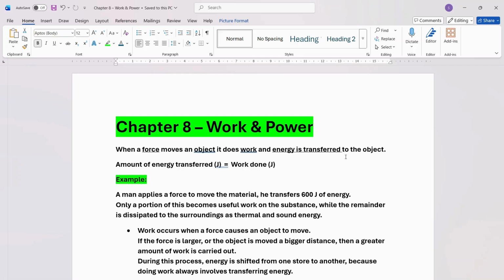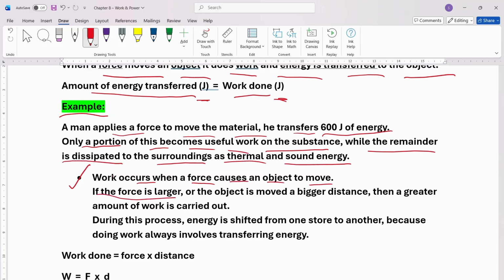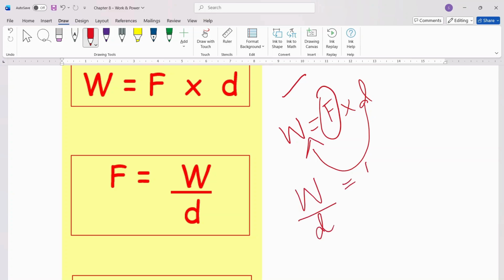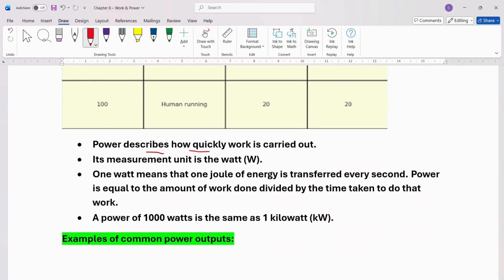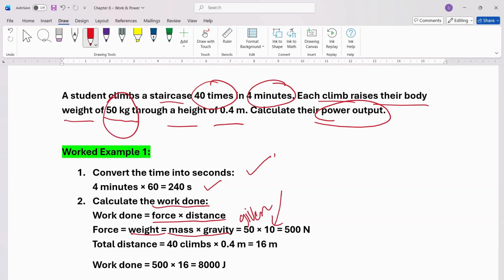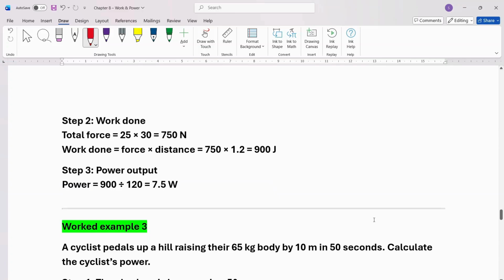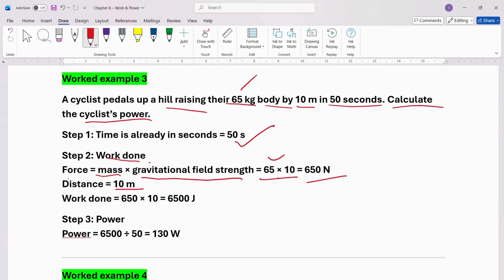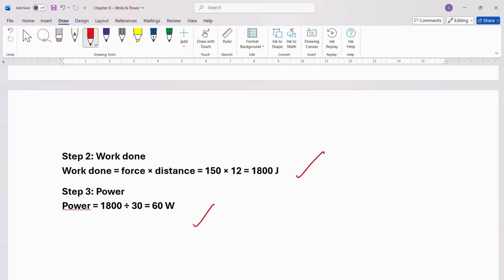IGCSE Physics Chapter 8: Work and Power Explained | Calculations & Exam Examples